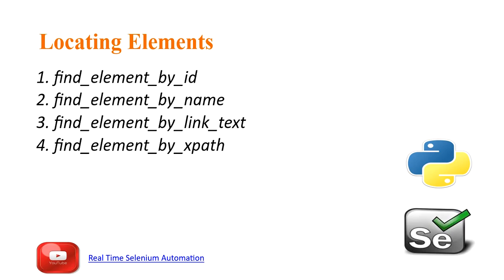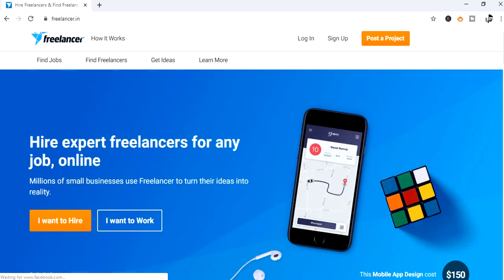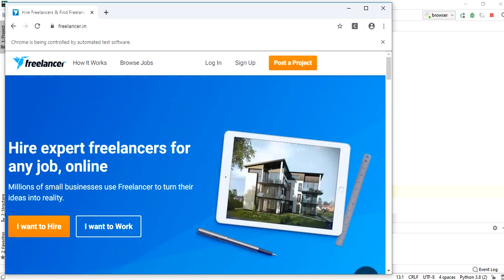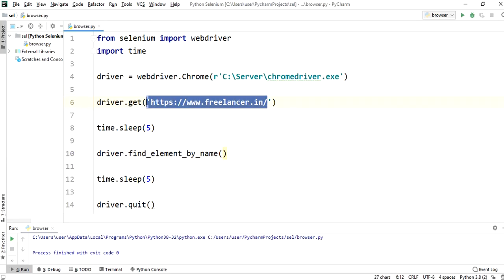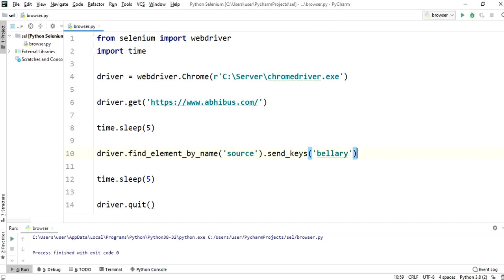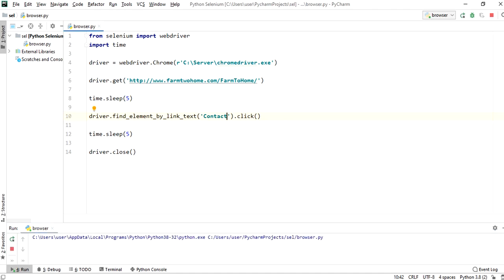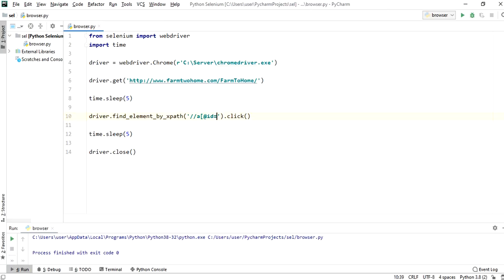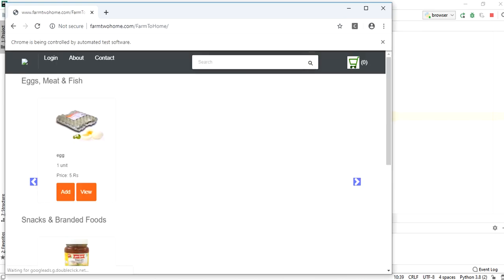selenium python tutorial 4|| Locating Elements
Locating Elements
There are various strategies to locate elements in a page. You can use the most appropriate one for your case. Selenium provides the following methods to locate elements in a page:

find_element_by_id
find_element_by_name
find_element_by_xpath
find_element_by_link_text